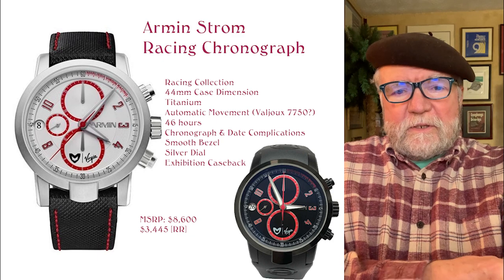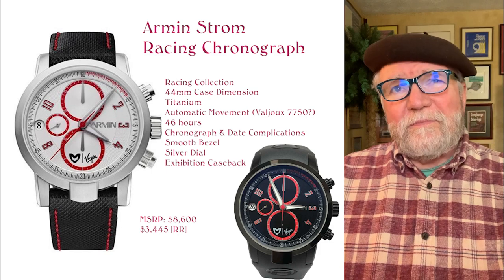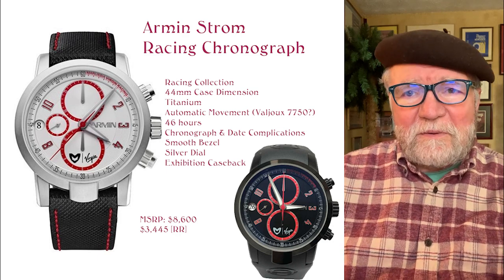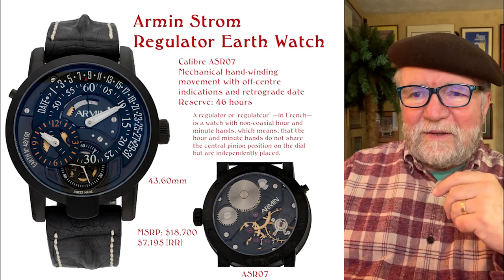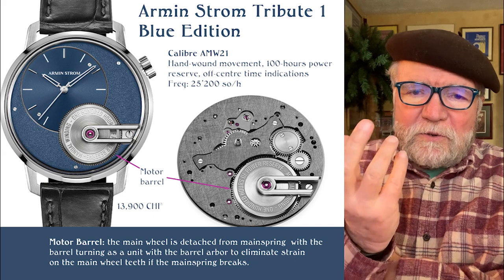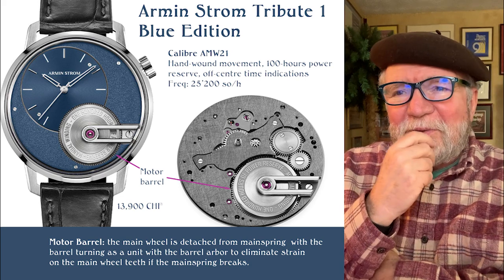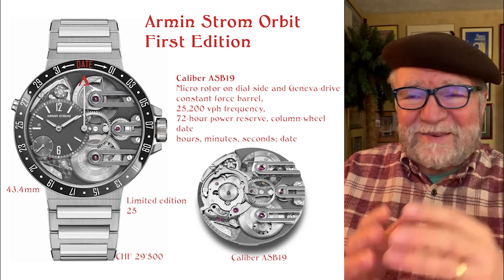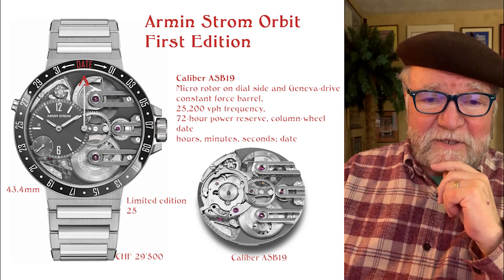Armin Strom Watches from Affordable to Fabulous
Armin Strom watches have always had something in their design or movement that is interesting. Here are some you might find to be exactly that.